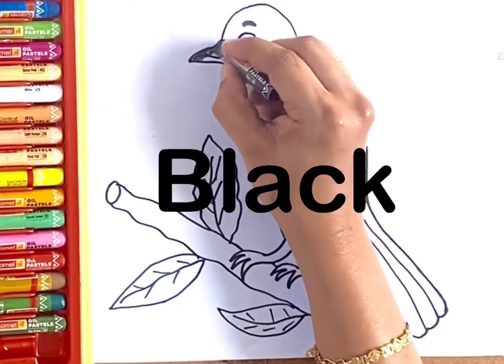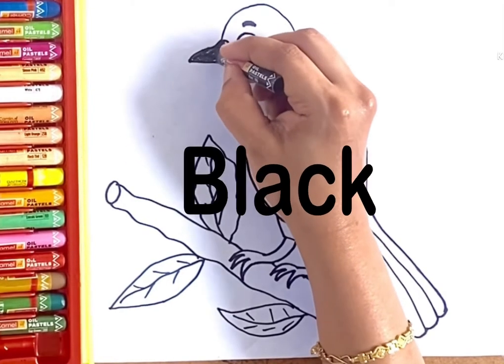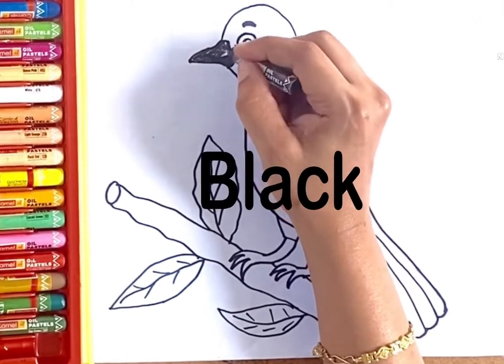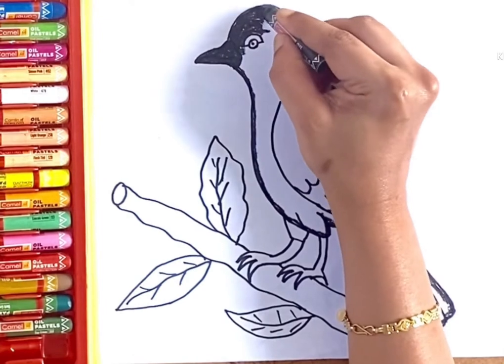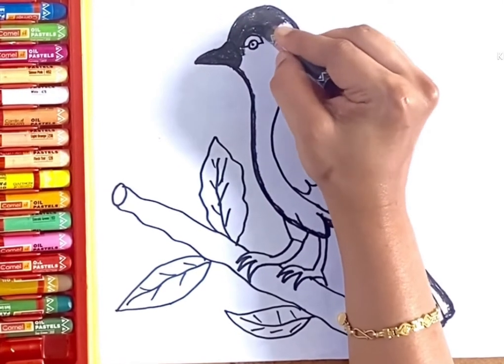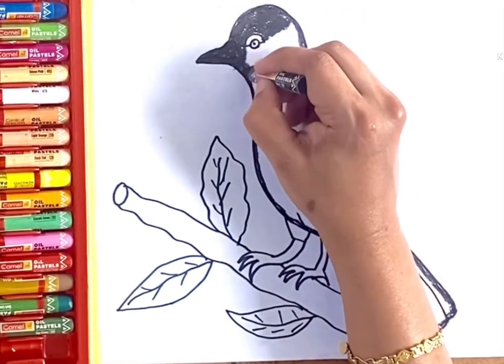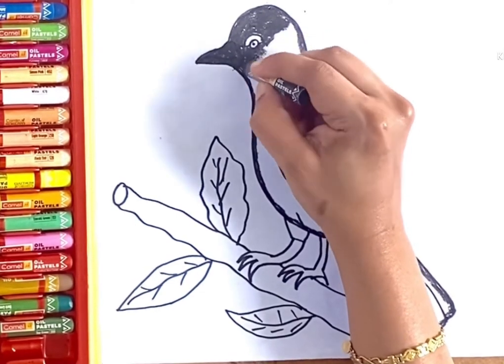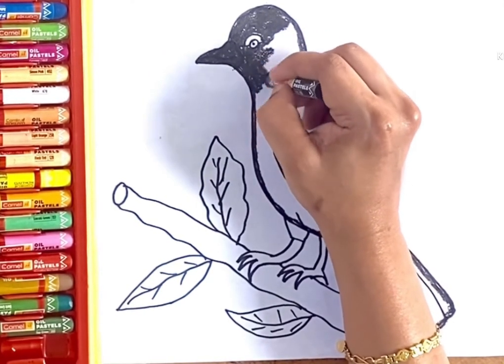How to draw a crow / Draw and color/ Halloween crow /step by step drawing / draw with sumi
Draw with sumi
Draw and color/ Halloween crow /step by step drawing
How to draw and color a crow  in a step by step drawing.

To watch all my drawing videos please follow me in YouTube, Facebook and Instagram

Kids drawing